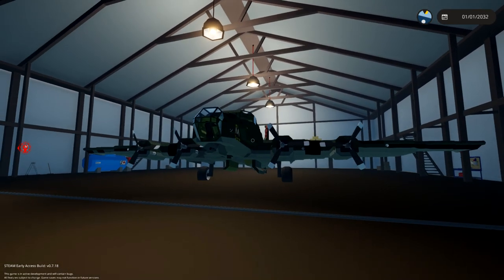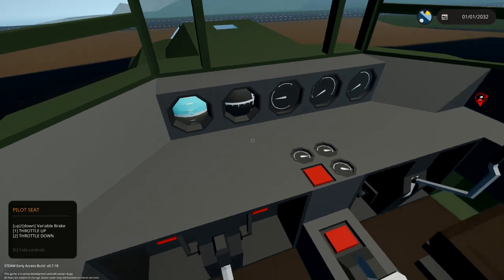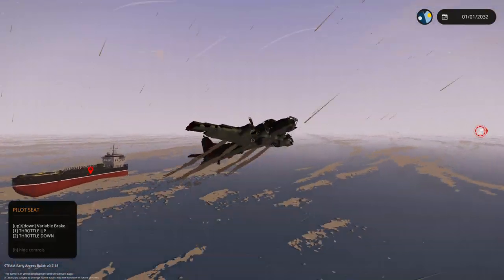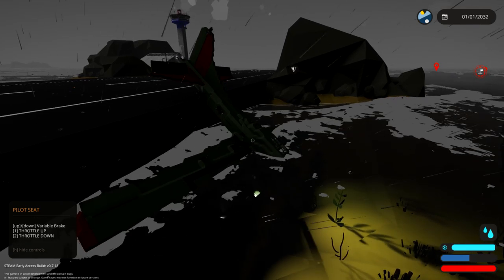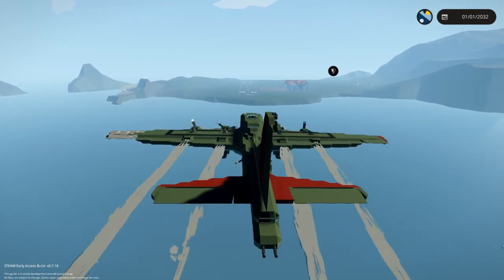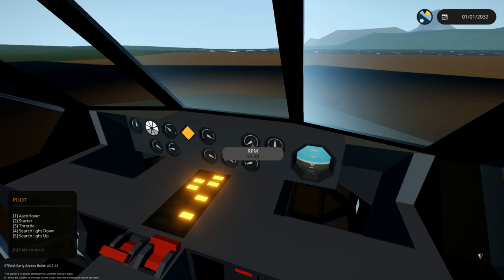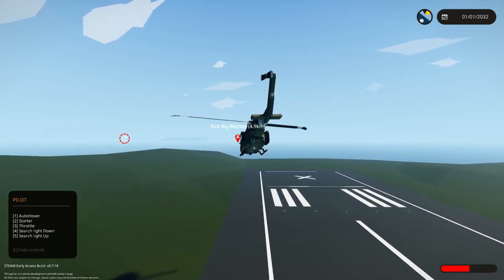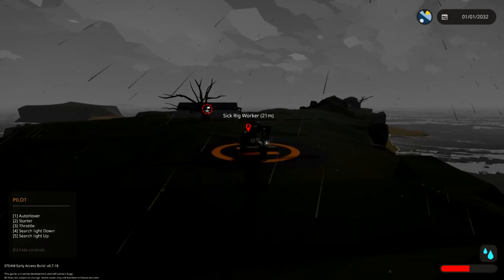Awesome B17 & Huey Flying - Stormworks: Build and Rescue - B-17 'Lead Spreader'